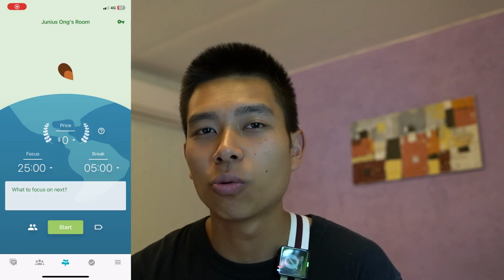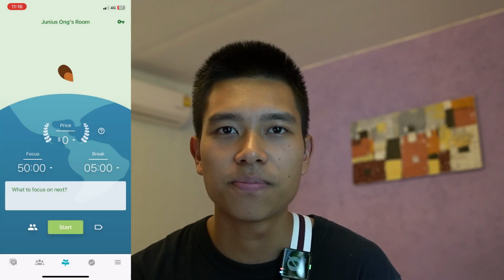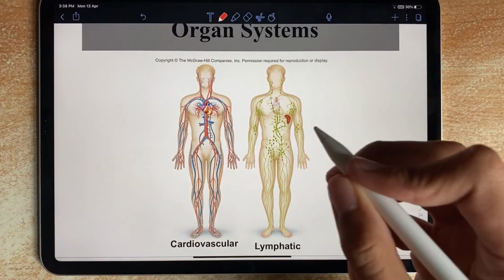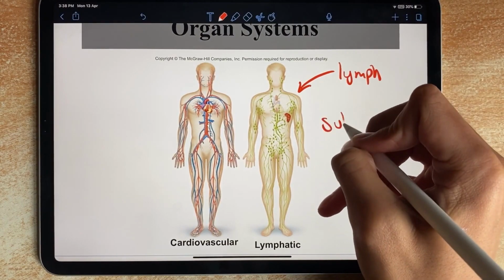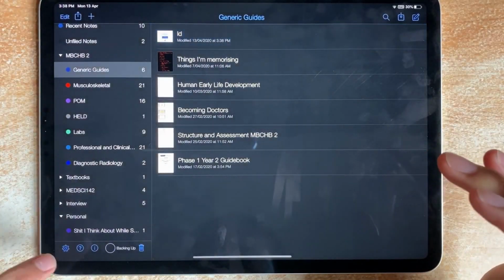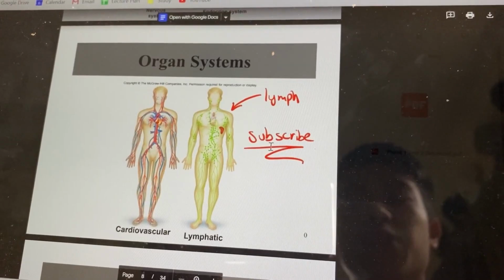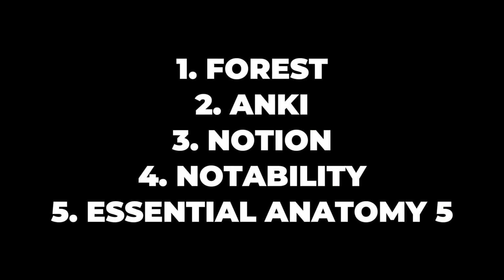The ONLY Five Apps I Use For Medical School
Medical school is content-heavy, and I use these five apps to help me memorise all the content. This list contains four apps that help me with memorisation and productivity while the last one on the list (Essential Anatomy 5) is specific to medical school and helps me learn anatomy.

Timestamps:
0:00 Introduction
0:23 Forest
1:29 Anki
2:27 Notion
3:47 Notability
4:38 Essential Anatomy 5